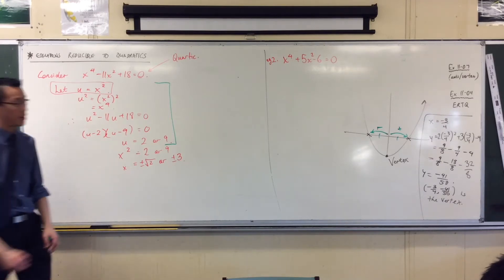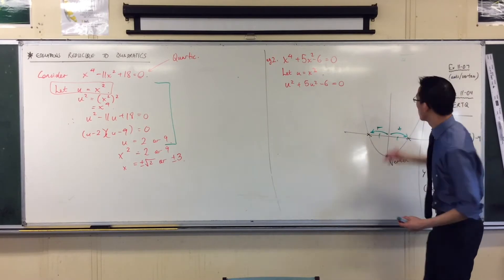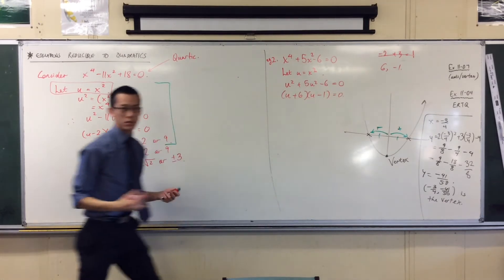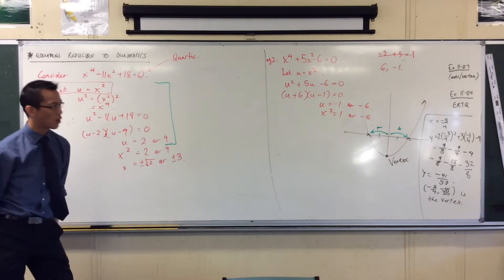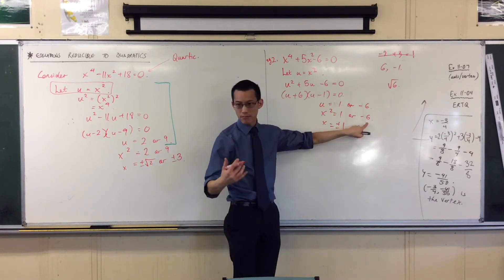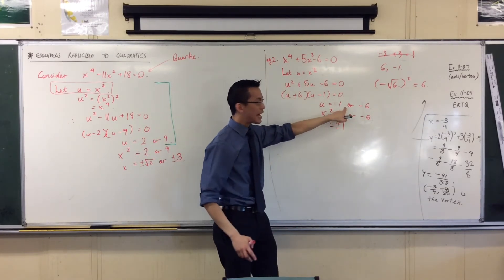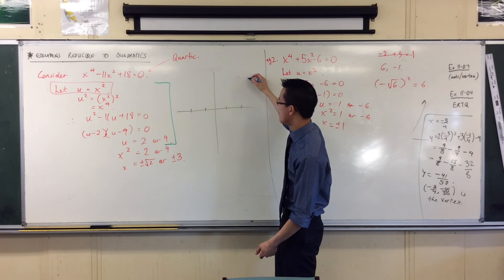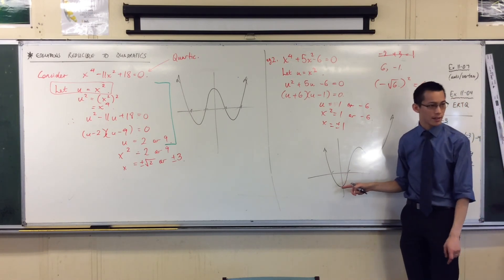Equations Reducible to Quadratics (2 of 2: Extraneous Solutions?)